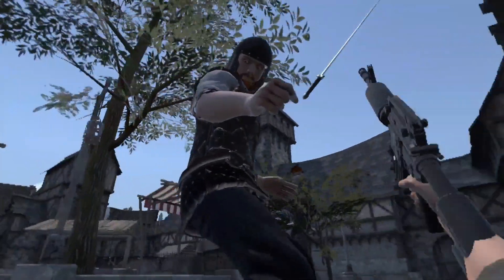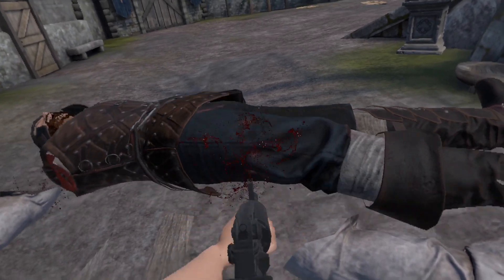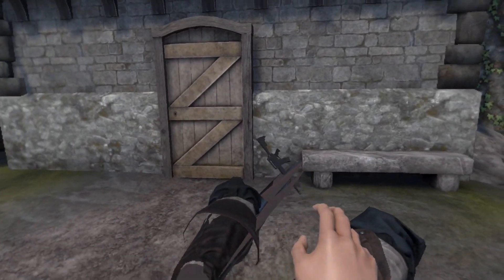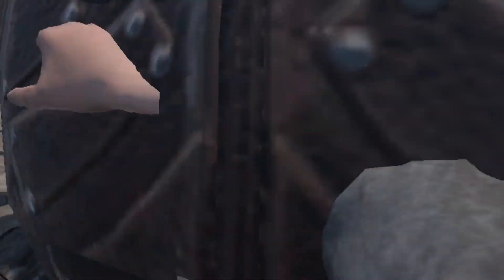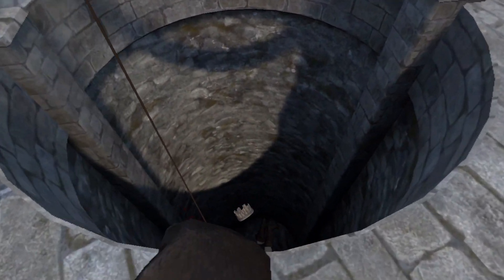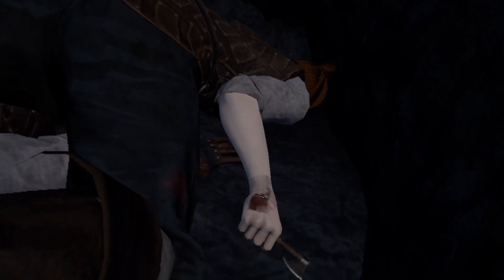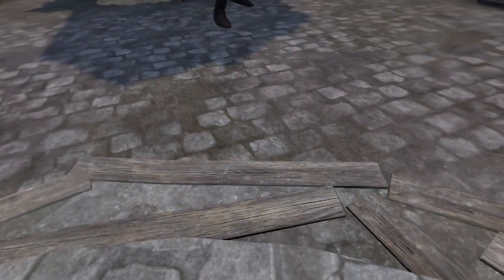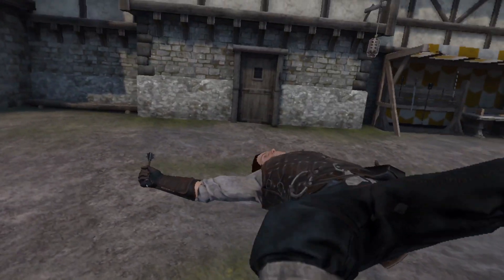TITAN BOSS FIGHT MOD In Blade And Sorcery Nomad | U12 UPDATE...